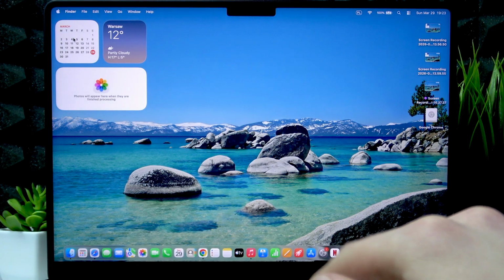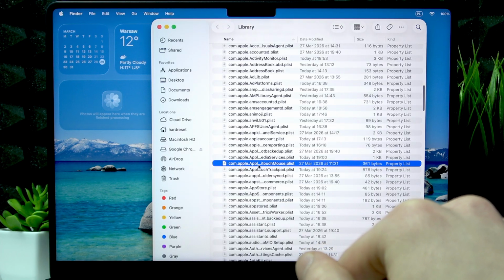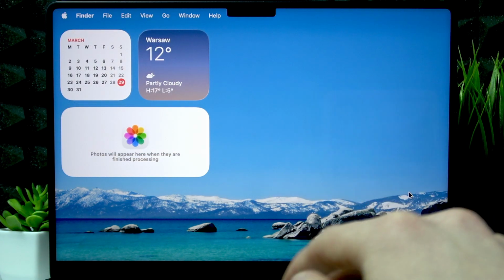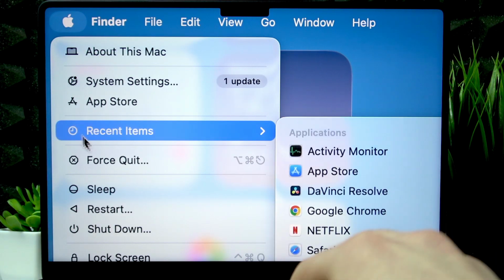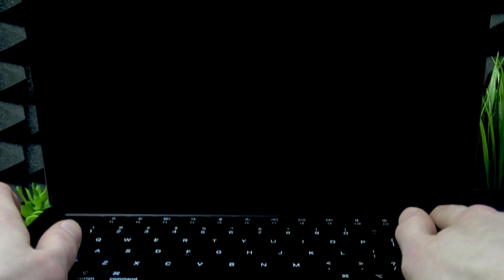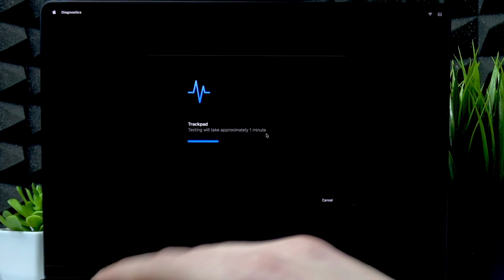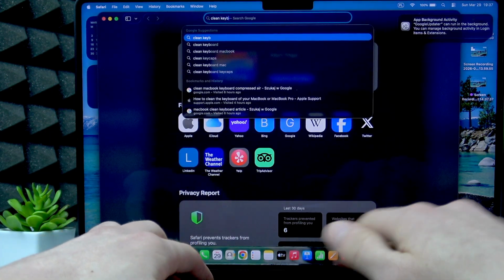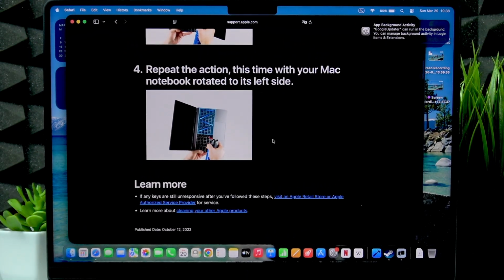MacBook Pro M5 — How to Fix Trackpad Not Clicking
If your MacBook Pro M5 trackpad isn't clicking or feels silent, this video walks you through all practical steps to fix it. We start with software solutions: update macOS, check System Settings → Trackpad, toggle Force Click & Haptic Feedback, and adjust click intensity. Then we show how to remove trackpad preference files (plist), restart, boot into Safe Mode, run Disk Utility First Aid, and use Apple Diagnostics with the trackpad tests. If the issue persists, follow the safe manual fixes: power off, carefully clean the small gap around the trackpad with a strong paper (A4 or a banknote) or use compressed air (follow Apple's angle guidance). These steps are focused on MacBook Pro M5 and aim to help you diagnose whether the problem is software, a stuck object, or hardware that needs service. Try each step in order and test the trackpad after restarting.

How to fix trackpad not clicking on MacBook Pro M5?
How to clean the trackpad gap on MacBook Pro M5 safely?
How to run Apple Diagnostics and trackpad tests on MacBook Pro M5?

0:00 Intro – problem overview
0:30 Check macOS update & Trackpad settings (Force Click, Haptic Feedback, click intensity)
1:26 Remove trackpad preference files (com.apple.*trackpad.plist) and empty Trash
3:40 Restart and test trackpad
4:21 Boot into Safe Mode and check behavior
6:17 Run Disk Utility → First Aid on Macintosh HD
7:29 Run Apple Diagnostics (hardware check + trackpad specific test)
9:53 Manual cleaning: use A4 paper to clean the gap around the trackpad
11:58 Use compressed air following Apple recommendations
13:38 When to contact Apple Service